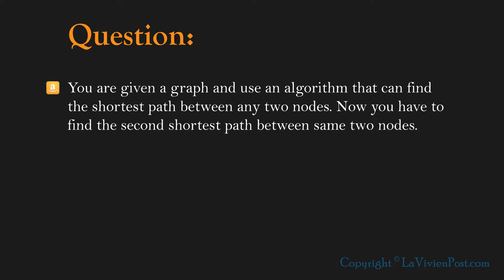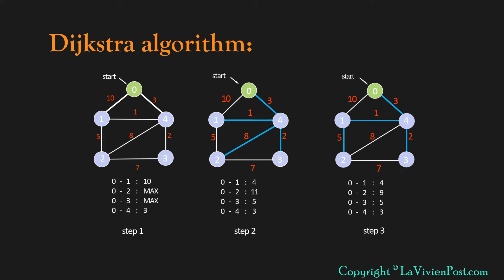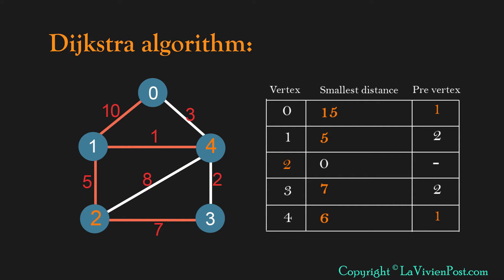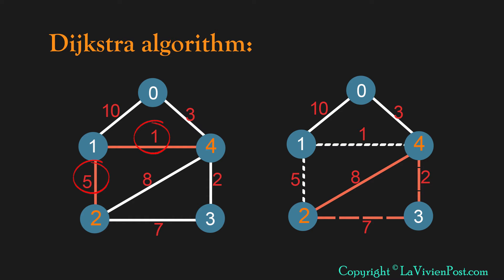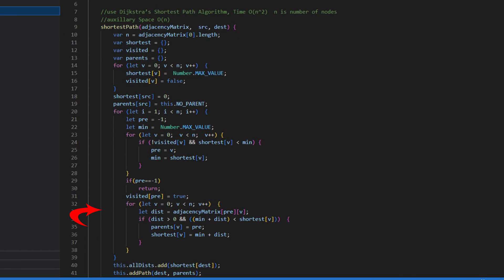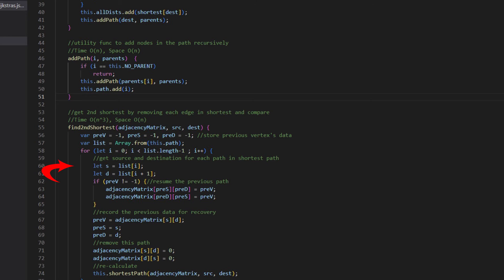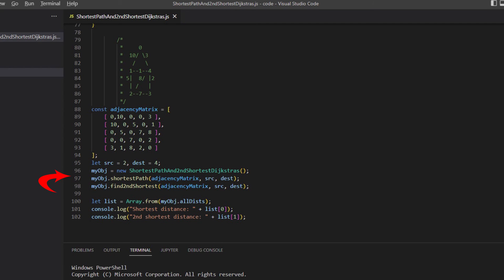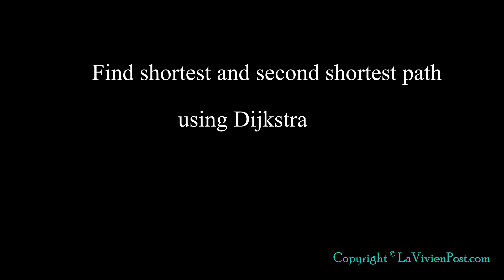JavaScript coding question - find shortest and 2nd shortest path using Dijkstra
Explain how to find shortest and second shortest path in weighted graph represented as adjacency matrix using Dijkstra.

Note: this is the revisit of Java coding interview question - find shortest and second shortest path using Dijkstra. I have enhanced the code and video so that it is easy to understand.